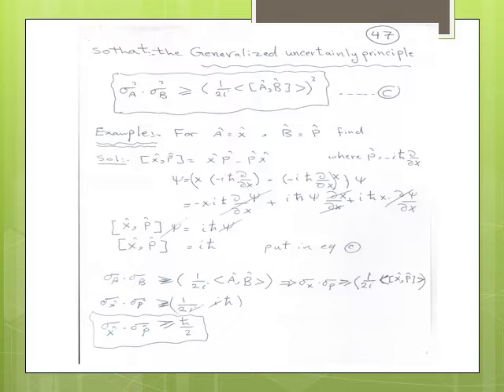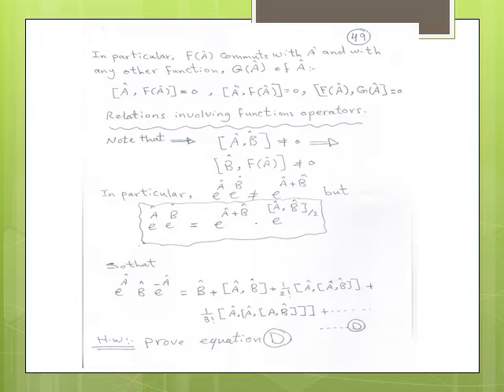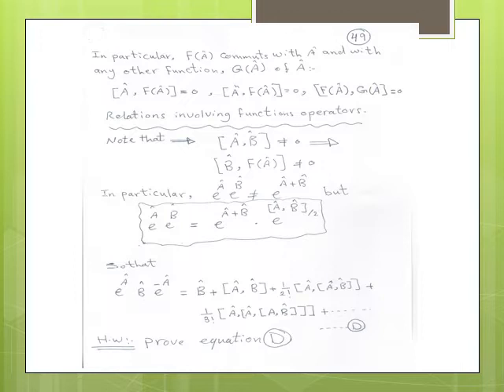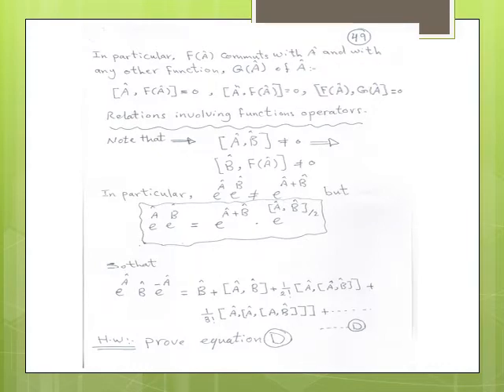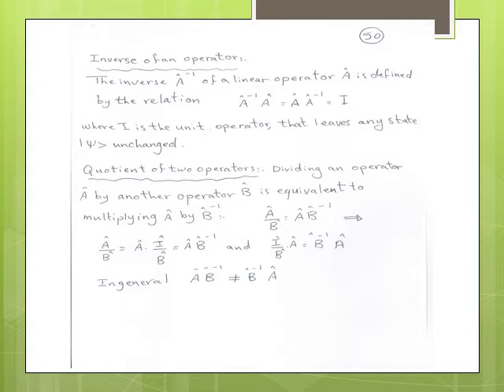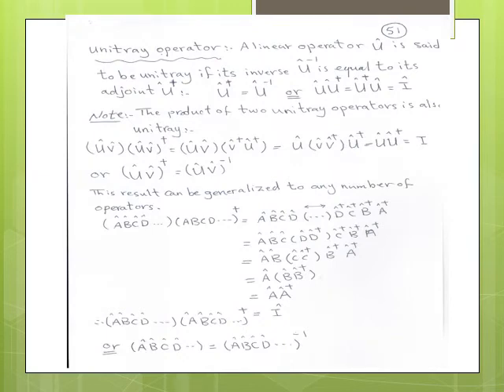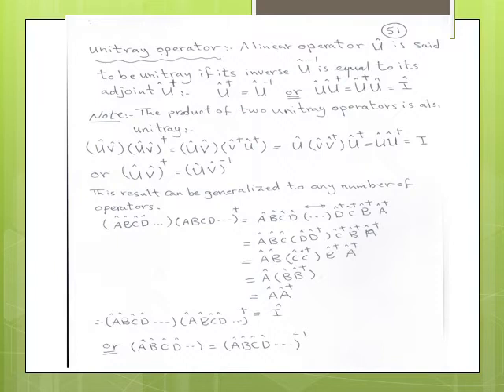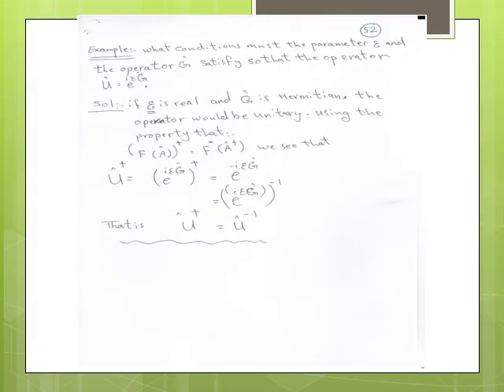msc 10 power point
Postgraduate (M.Sc.) Studies -
Quantum  Mechanics-Part 10

Presented by Asst. Prof. Dr. Mezher Baker

Mustansiriyah University